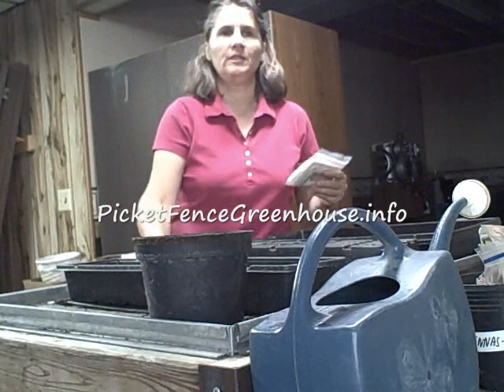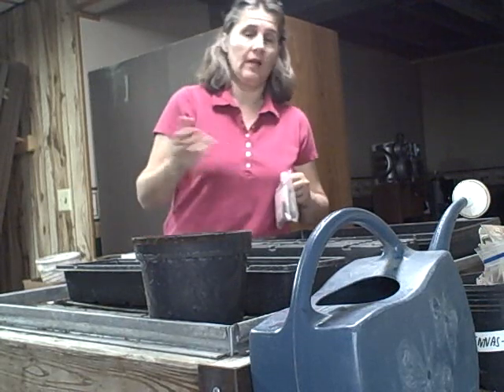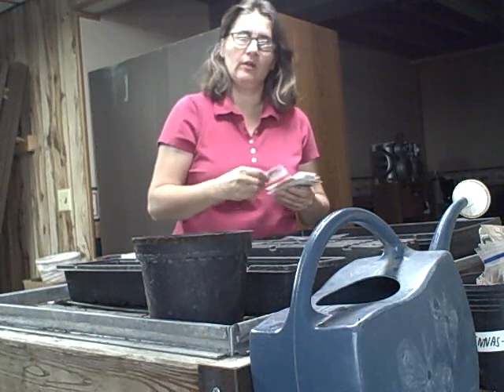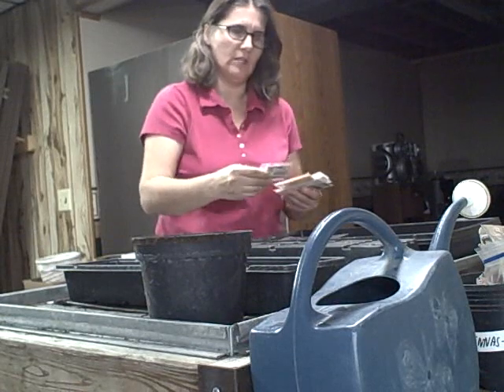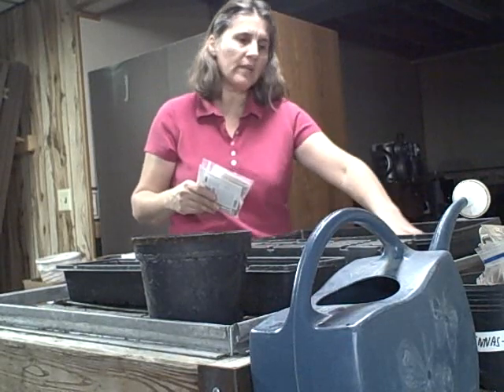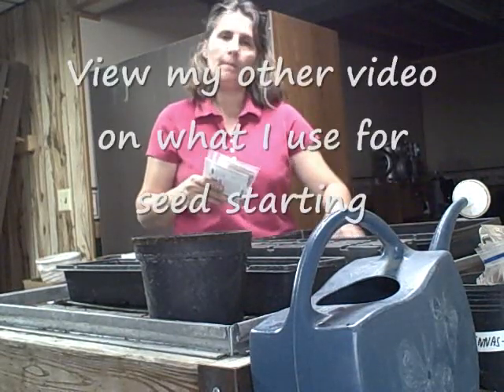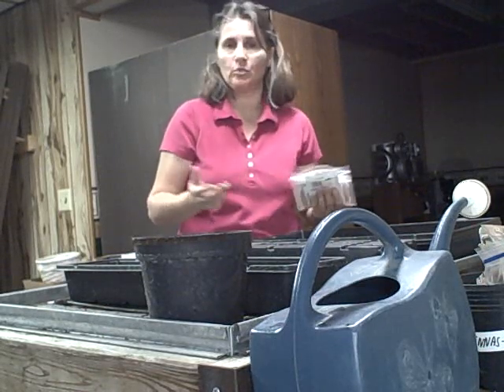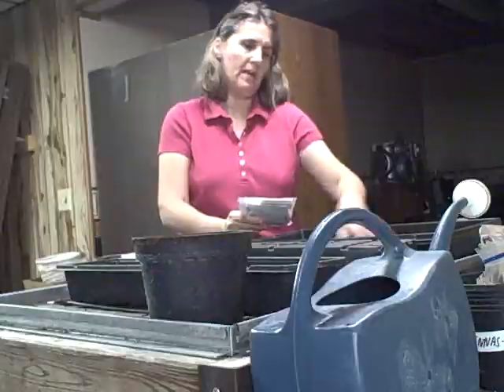More Seed Packets Arrived- Growing from Seed Continues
In this video I will be talking about the seeds I received in the mail.

Getting seeds in the mail is like  a kid in a candy store  for  me.

Growing in the fall and winter months Nov - Dec, is really new to me as I usually start my greenhouse production growing in January of each year.

As the winters can get long In Iowa,  my thoughts was to start some herbs and vegetables from seed now in November.

It is so rewarding to grow your own food, I realize growing indoors will be a challenge and the seeded plants will get a little more leggier , but this can be worked out if you have some adequate lighting in place.

You can purchase most seeds this time of year online, locally I did not have any luck, but online many suppliers have seeds so I was happy to see this.

I  mainly want to plant seeds that are herbs right now, maybe a few pepper plants , and possibly tomato plants.. Your greens such as lettuce , kale , work well too.

My videos will have updates on how the seeded seedlings are doing.

Happy Gardening!